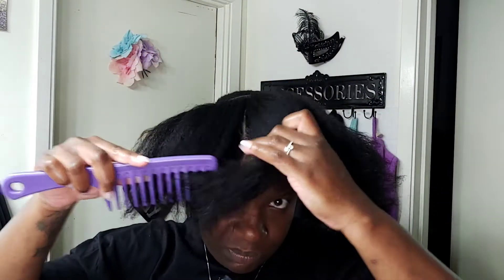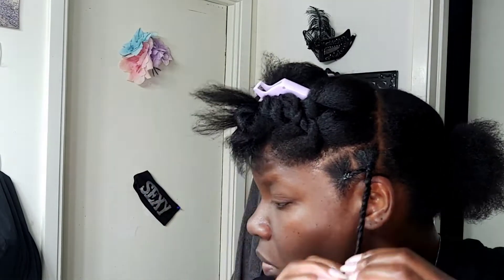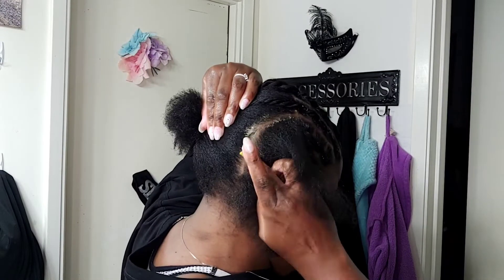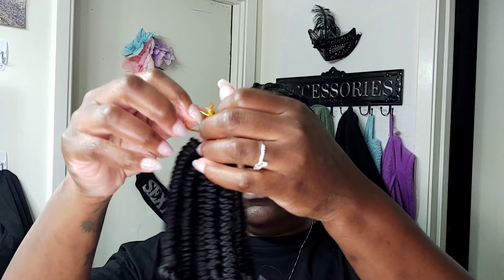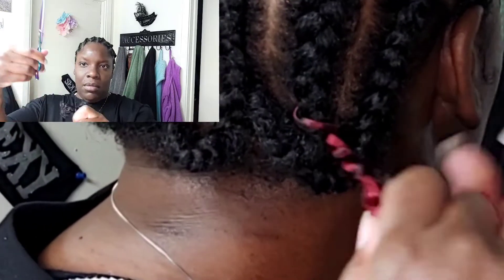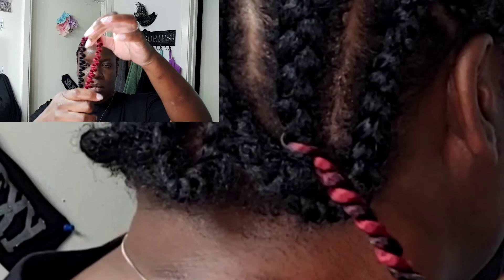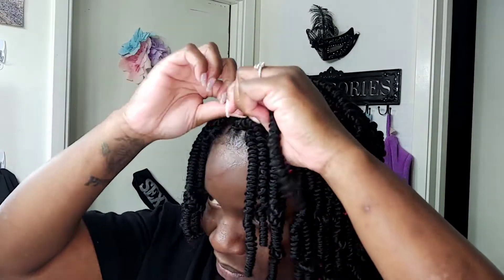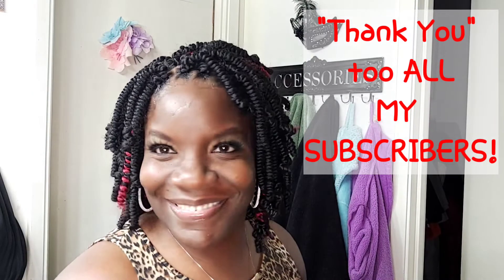Short Spring Twist Bob|Passion Twist|Amazon|Crochet|Illusions|Chocolate1mmp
Hello sweethearts and welcome back, if your new here welcome and were glad your here. Sweethearts this hair style is short and simple, it took me no time at all. The only challenge is braiding or twisting the base of your hair. If you want me to make a video about braiding 101 please don't be afraid to ask, where in this together!

Free show Spring twist

Black castor oil coconut hair food

Coconut Dry Shampoo Spray

24hour edge tamer

African growth oil

Thank you guys so much for being apart of my channel and walking with me threw this journey!
If you would look at my subscriber numbers I'm really low and I really need your help. Thank you for looking out for me, I appreciate it!